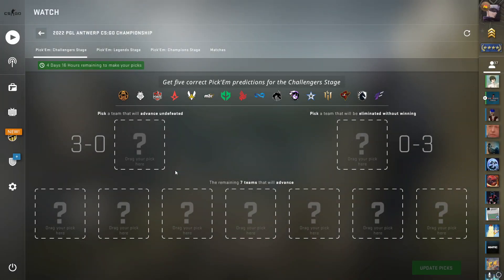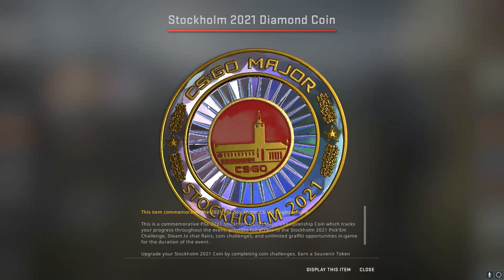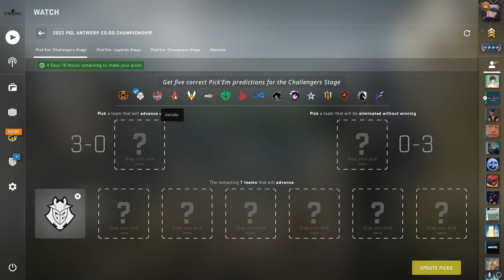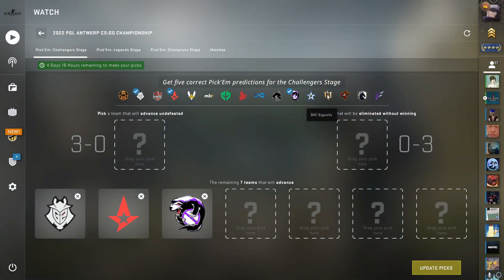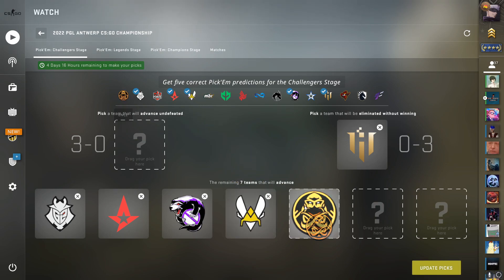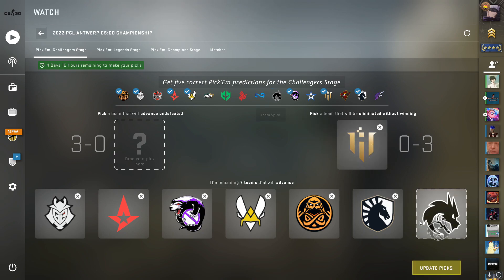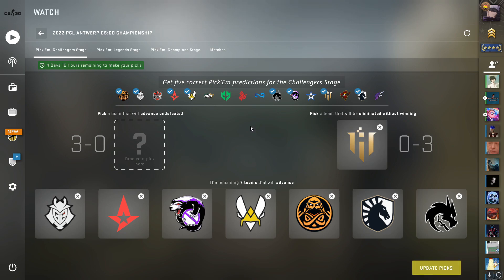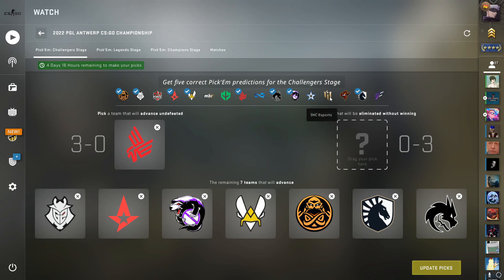Antwerp Major Challengers Stage Pick'Em Predictions